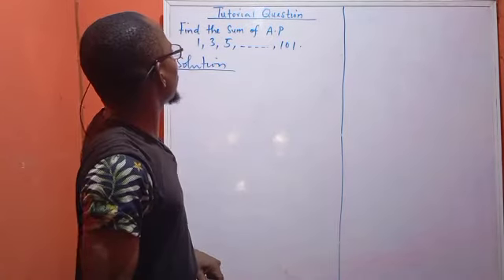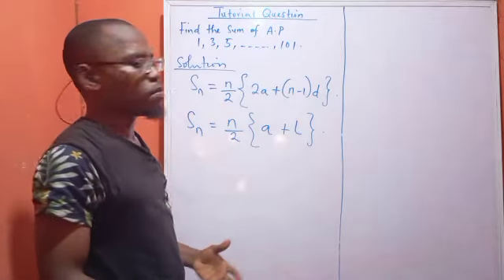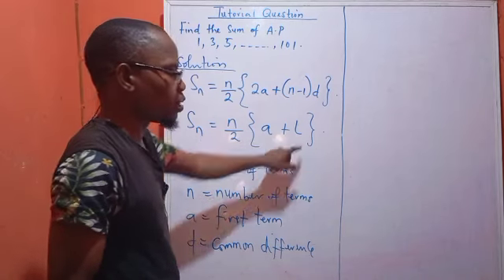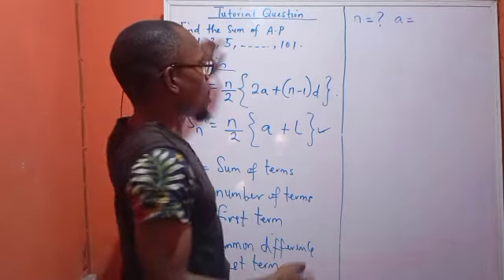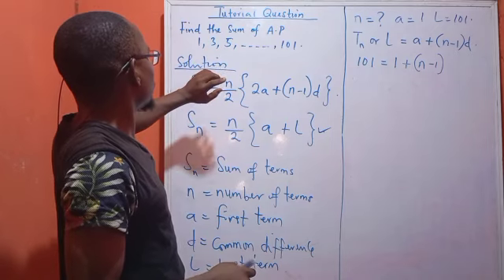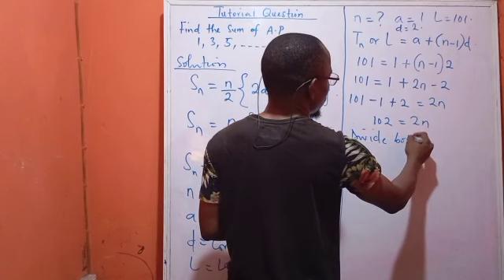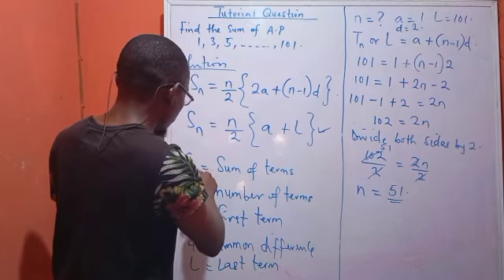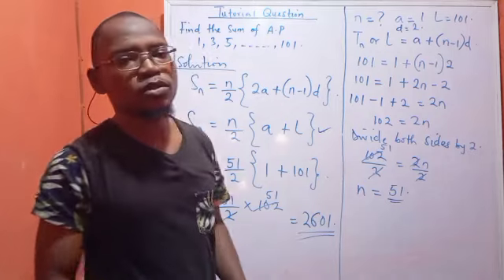🚀 Unlock the Secrets of Arithmetic Progression (AP) – Easy Explanation & Tricks!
Are you struggling with Arithmetic Progression (AP) in math? 🤔 Don’t worry! In this video, I’ll break down AP in the simplest way possible, with step-by-step examples, shortcuts, and tips to solve problems in seconds! Whether you're a student or a math enthusiast, this video is your ultimate guide to mastering AP!

How to find the nth term of an AP

How to calculate the sum of the first n terms

Real-life applications of AP (you’ll be surprised!)

Pro tips and tricks to solve AP problems faster

Perfect for class 10, 11, 12 students and competitive exams (SAT, JEE, GCSE, etc.)

Clear, engaging, and easy-to-understand explanations

Includes practice problems with solutions.

Got questions or want to request a topic for the next video?